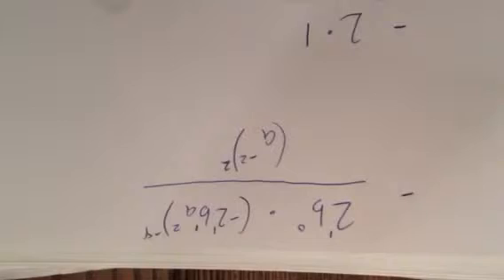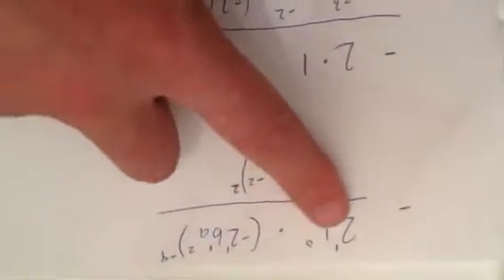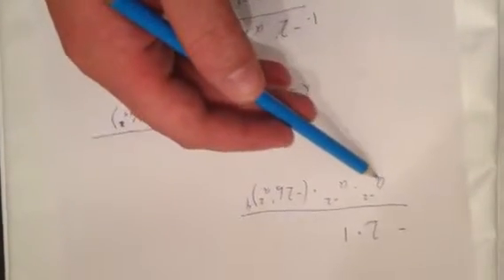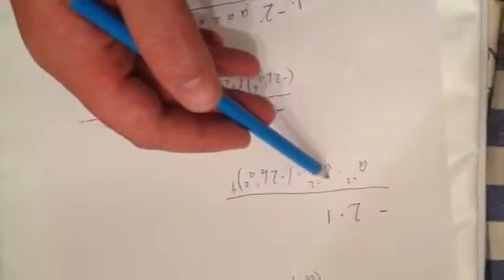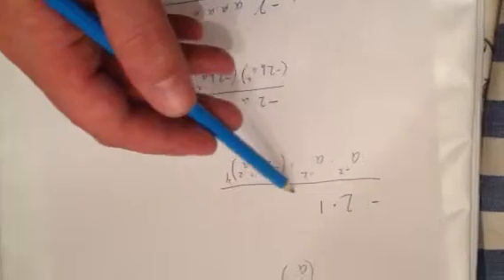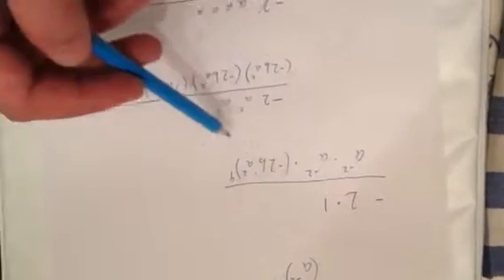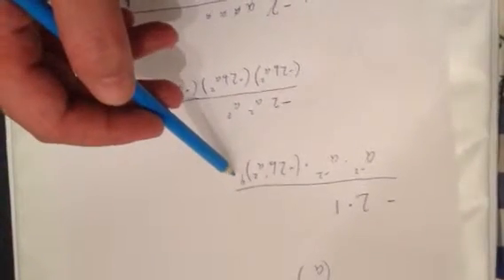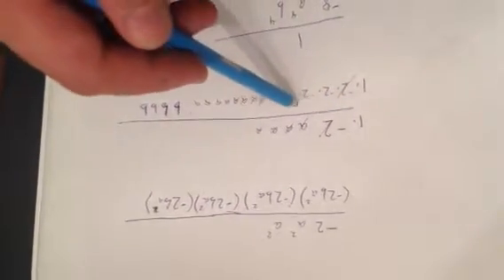Simplifying Exponential Expressions: higher difficulty